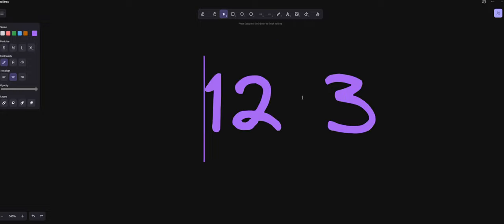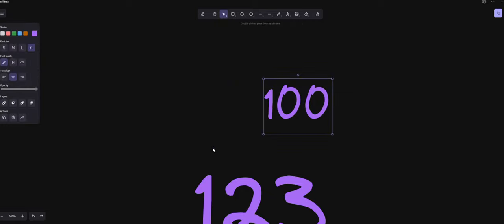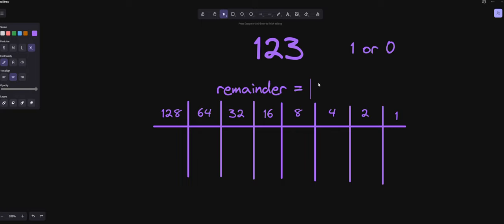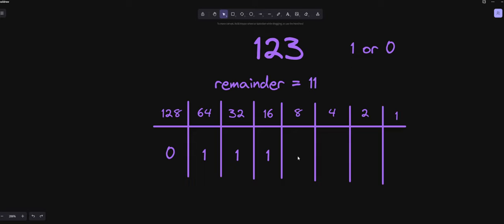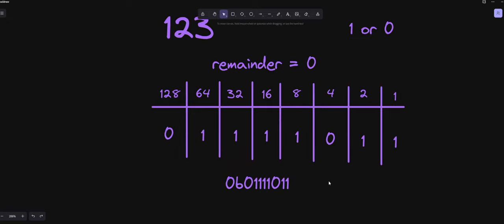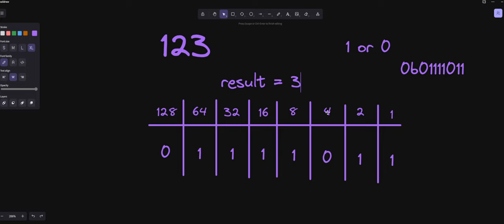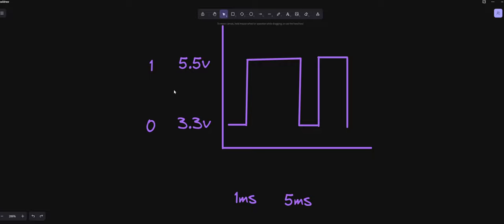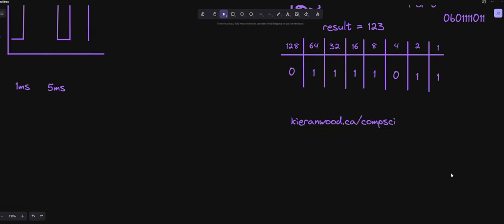How does binary work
Binary is the language computers speak, but how does it work. This video will walk through binary conversions, and how to think about binary to make sense out of it.

0:00 What is binary?
0:10 How our decimal system works
0:19 Numbers as composites
1:05 Counting and overflows
1:50 Binary as a composite number
2:50 Converting decimal number to binary
2:55 Continuous subtraction algorithm
5:14 Converting from binary back to decimal
5:50 Continuous add algorithm
6:52 Shilling the compsci kb
7:08 What's this used for
7:25 Sending electrical signals
9:00 Conclusion